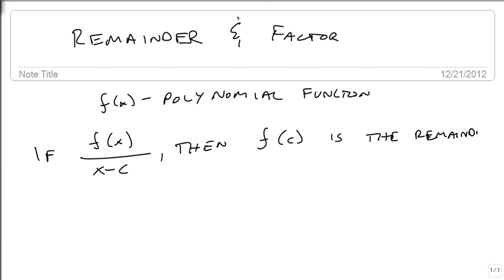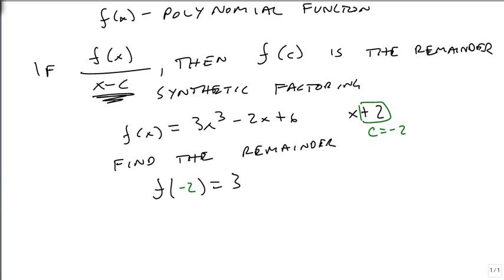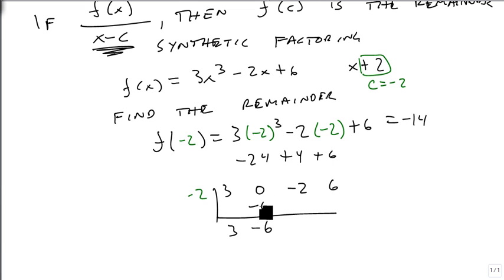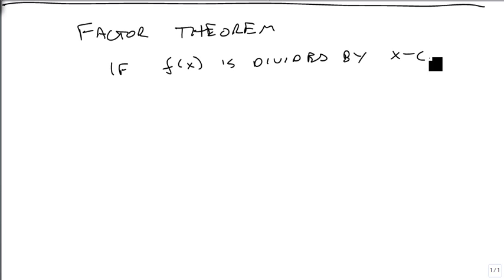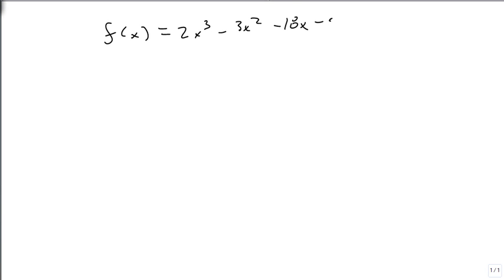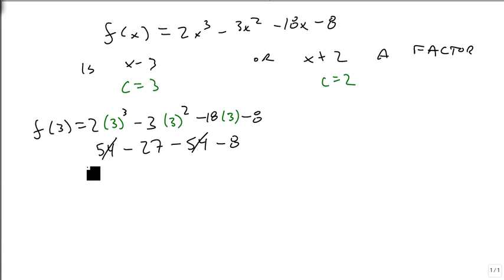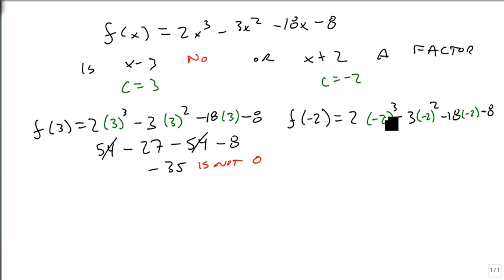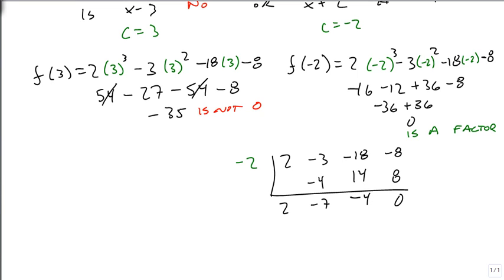Remainder and Factor Theorem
Shows how to use the Remainder and Factor Theorems